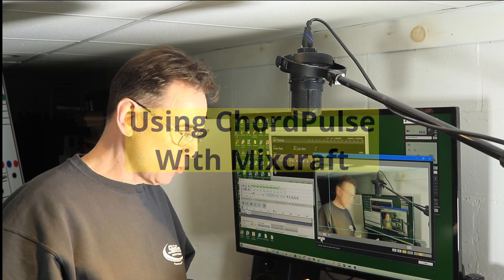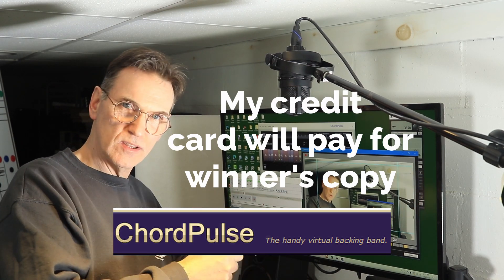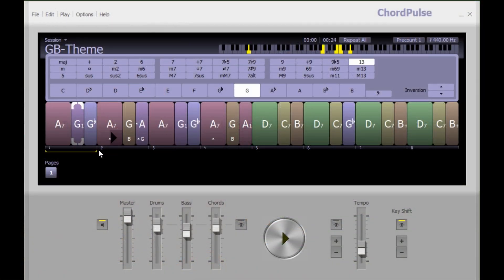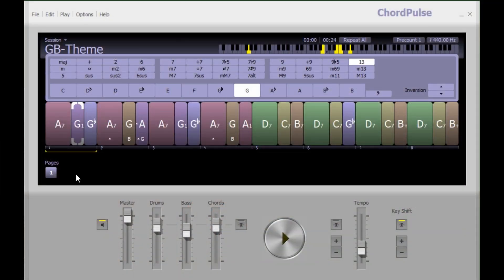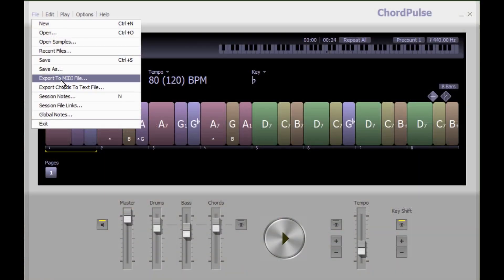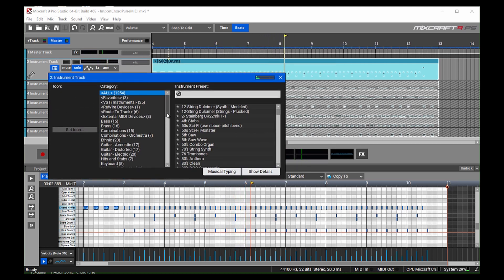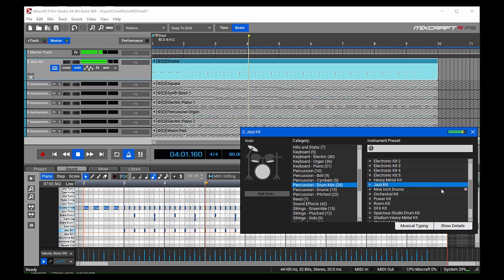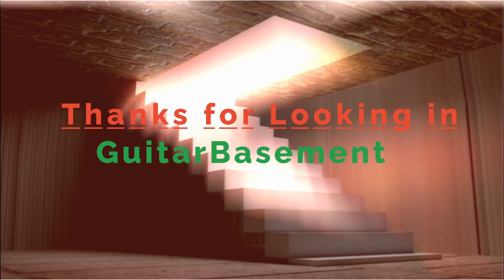Use ChordPulse with Mixcraft - how to use ChordPulse MIDI in a DAW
This video shows how to use *ChordPulse* with *Mixcraft* using MIDI.  You can also use the same method in any other DAW.
See how I make a backing track in *ChordPulse* for my new channel theme arrangement. Using MIDI, I assign new instruments in *Mixcraft* before added the melody track.
What's Being Given?   ONE FULL LICENSE  OF CHORDPULSE
(You can also get a free 14 day trial version, or the free "lite" version
2. ADD A COMMENT in the Comments section under the video related to the post, or on anything you like about ChordPulse or Mixcraft.
_*OFFICIAL RULES:*_
2. The Giveaway begins after this post is made public on YouTube.
3. The Giveaway will CLOSE sometime between 6pm and 11:59pm on January 31, 2023 (once the winner is selected during that time).
3. The winner will be selected using a random selection method that will be recorded and posted in a later YouTube video on this channel.
4. The winner must make contact by Feb 11, 2023 or be disqualified.
6. If for ANY TECHNICAL or OTHER REASON it is not possible to deliver the prize, this channel or its owner will not be liable, although a fair attempt will be made to make it work.
7. Any information collected from this Giveaway will be used for the sole purpose of delivering the prize to the winner.
8. This Giveaway complies with the YouTube Community Guidelines and entries that do not comply will be disqualified.
10. By participating in this Giveaway you release YouTube from any liability directly related to this Giveaway.